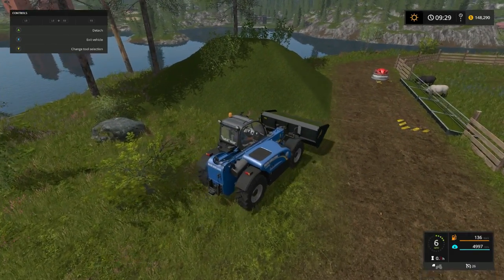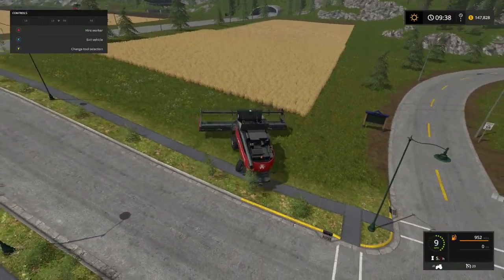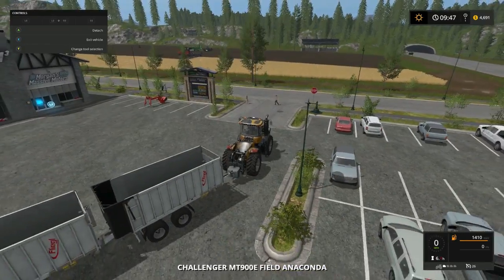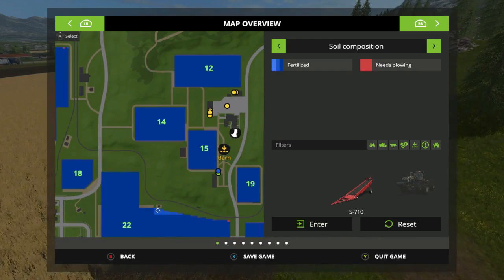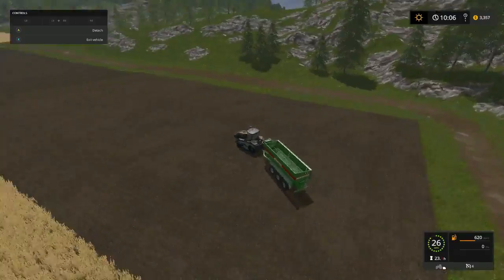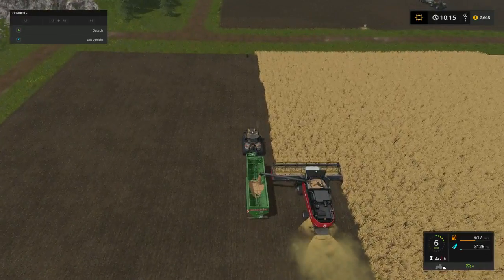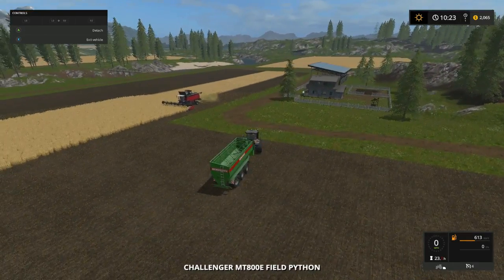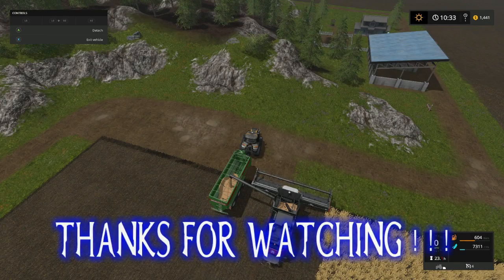Mr. Blue Farm's @ Goldcrest Valley, Ep 63, New Fields.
Hey every one, I end up buying some good size fields to harvest and that just what we do here on Mr. Blue Farm's. So come on and watch as I harvest across Goldcrest Valley.

Sosnovka Episode's

Chellington 17